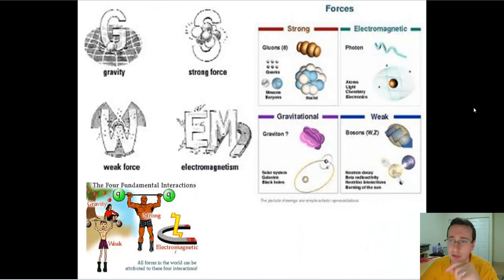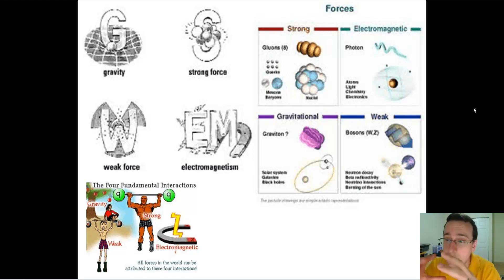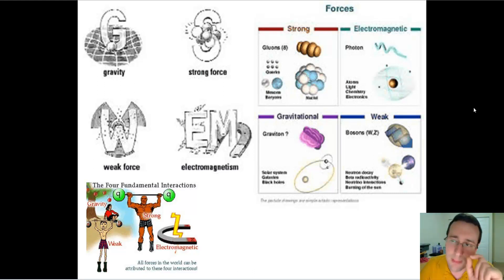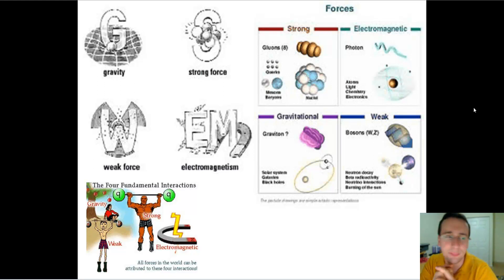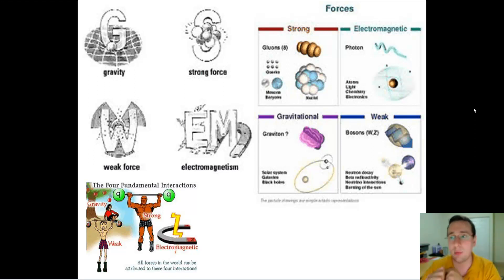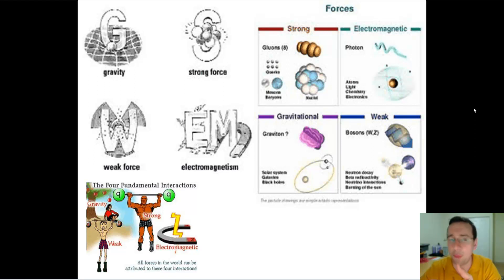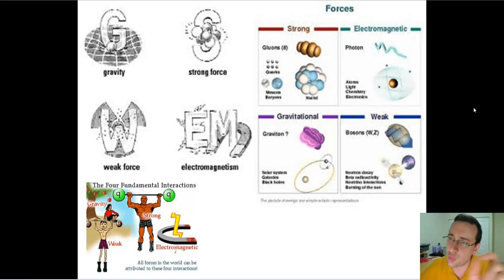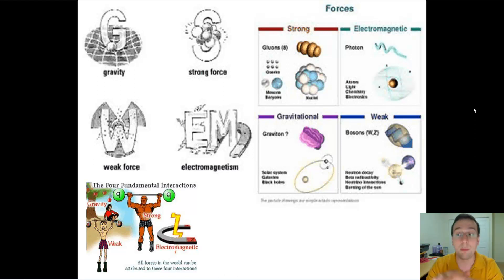May the Forces Be With You - Fundamental Forces (Part 3): Comparative Review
Mr. Lima reviews the most important facts about the fundamental forces and compares them in terms of strength, range, roles, and the particles that mediate their existence.